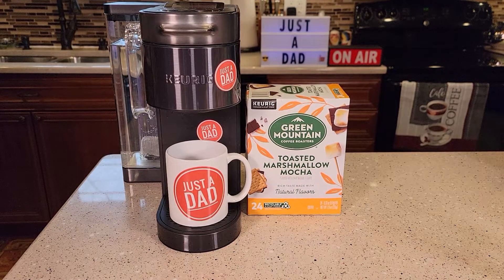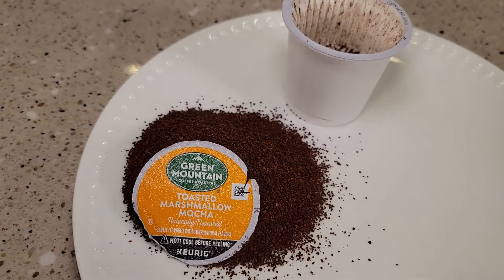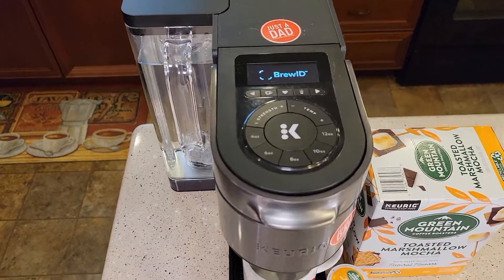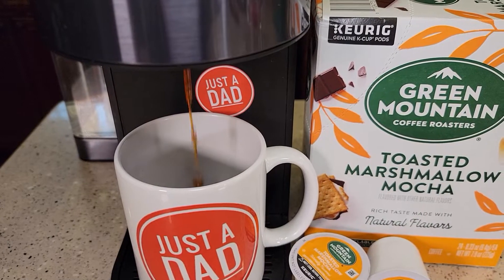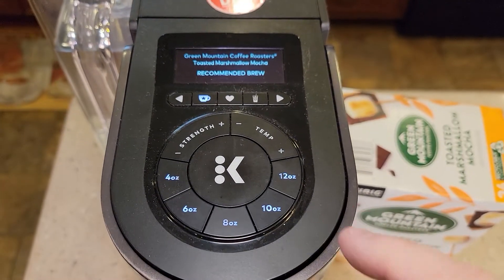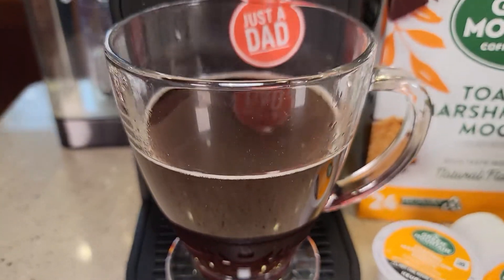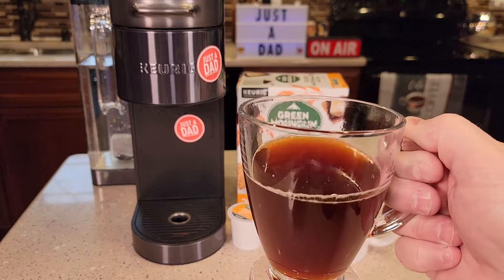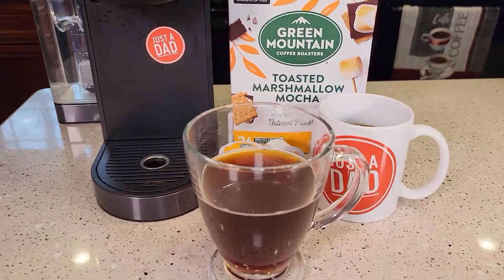TASTE TEST Green Mountain Coffee Roasters Toasted Marshmallow Mocha COFFEE Keurig K Supreme Plus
Review Green Mountain Coffee Roasters Toasted Marshmallow Mocha, Single-Serve Keurig K-Cup Pods, Flavored Light Roast Coffee I brew them in A Keurig K supreme Plus Smart coffee Maker.  How does it taste, I cut open a k cup and show you the inside.